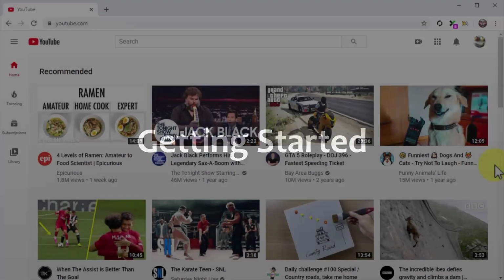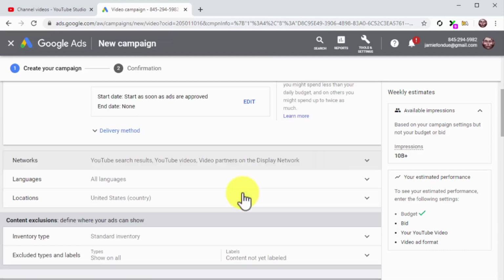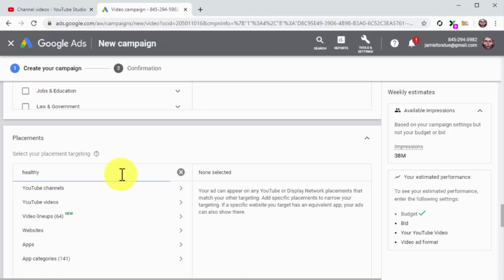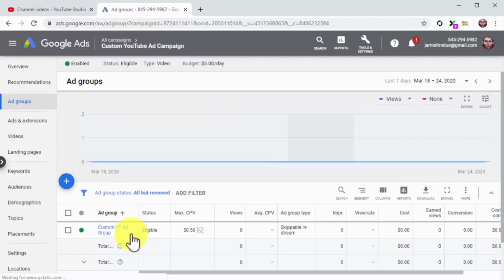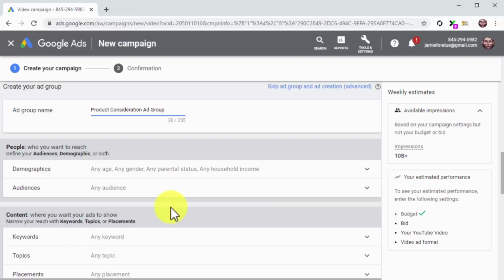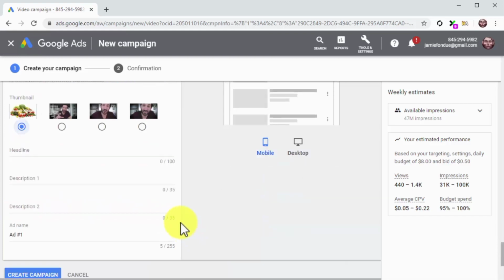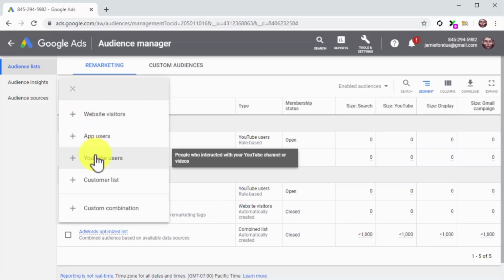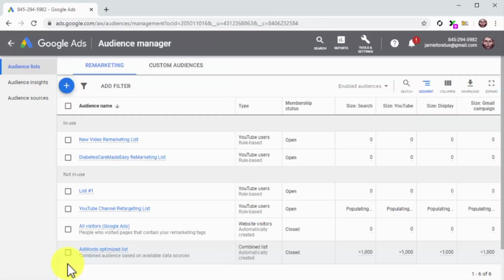How to become a youtuber part-4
.technical akj
how to become a youtuber
part 1
part 3
technical yogi